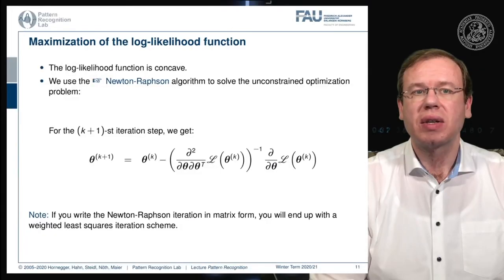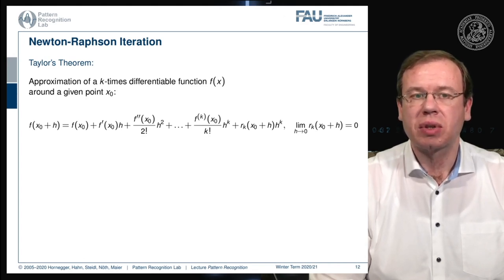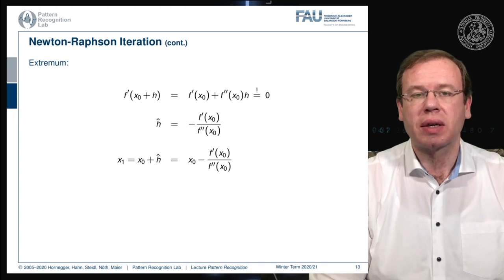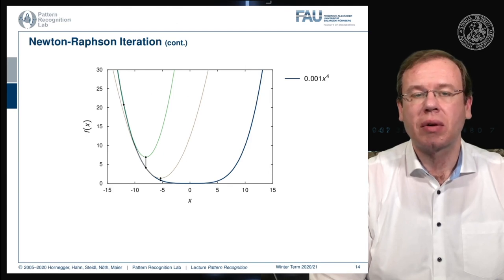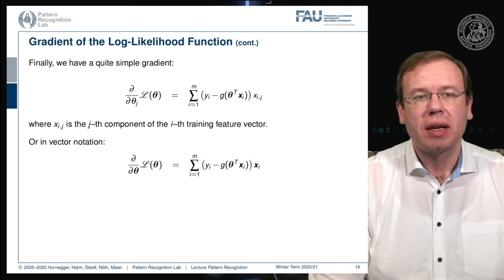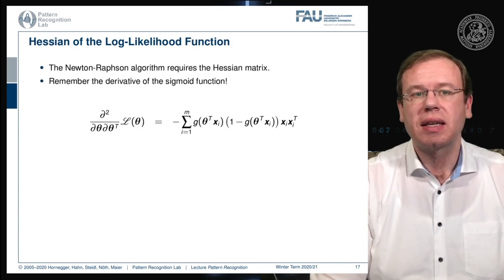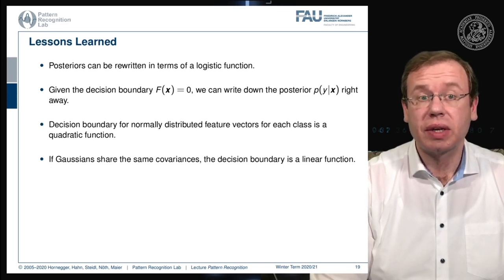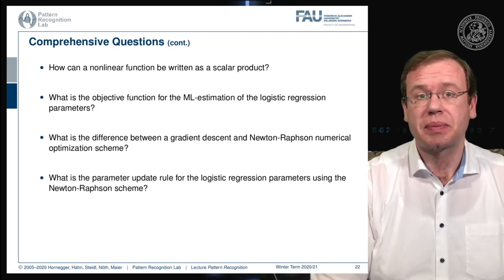Pattern Recognition [PR] Episode 9 - Logistic Regression - Function Fit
In this video, we learn how to estimate the parameters of the logistic function effectively.